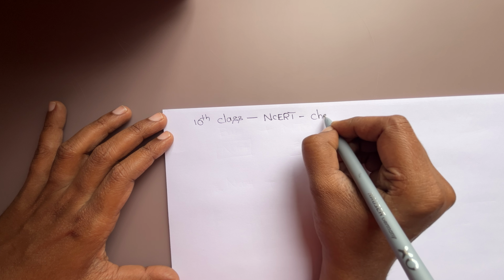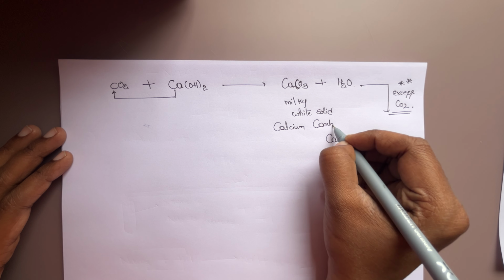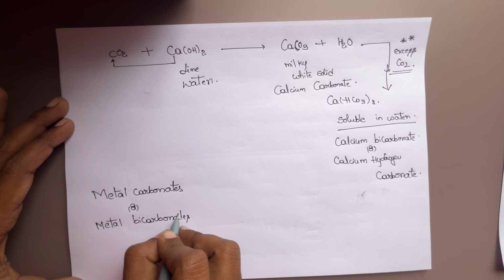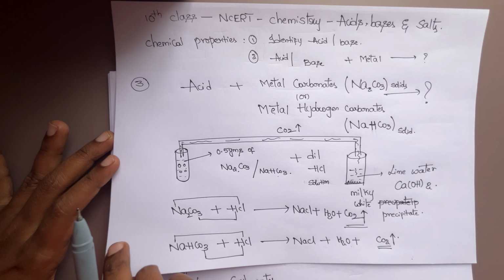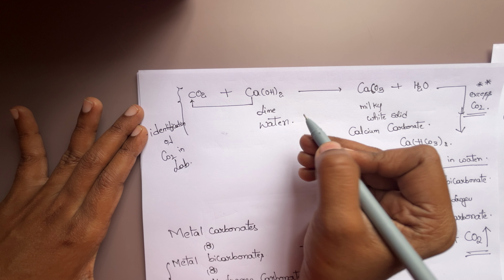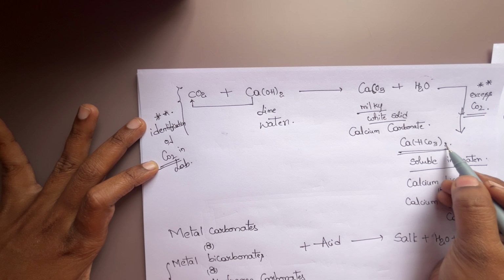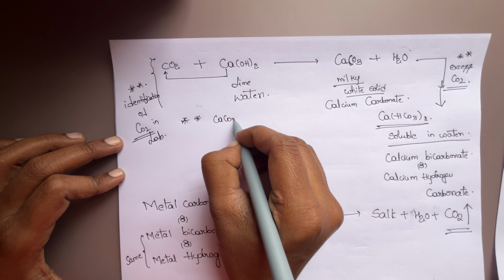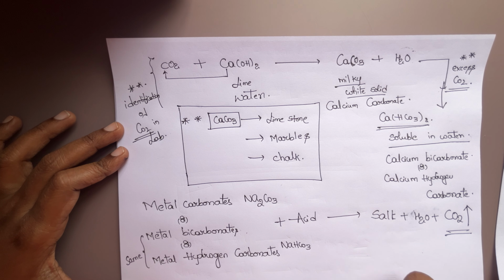Acids with Carbonates & Bicarbonates | Products, CO₂ Trick & Shortcuts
Confused about how acids react with carbonates and bicarbonates? 🤔
This video makes it super easy with clear concepts and exam tricks!
✔️ Reactions of acids with metal carbonates
✔️ Reactions of acids with metal bicarbonates
✔️ Products formed (Salt + Water + CO₂ 🧪)
✔️ Easy tricks to identify products in exams
✔️ Important chemical properties of acids & bases
This lesson is specially designed for TET, DSC, RRB, PSC & other competitive exams 🎯
Strengthen your basics and make Chemistry simple

Similar Searches
• Acid reaction with carbonates explained
• Bicarbonate reaction with acids products
• CO2 gas formation reactions chemistry
• How to identify products in acid reactions
• Chemical properties of acids and bases tricks

Drop your valuable feedback in the comments section

Copyright
All content in this channel is created by the owner.
Do not copy or reuse without permission.